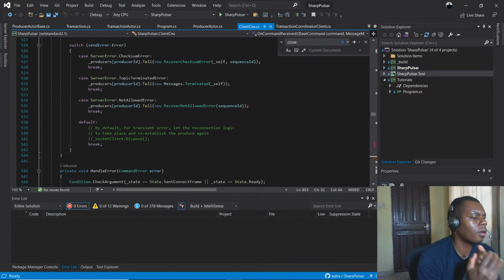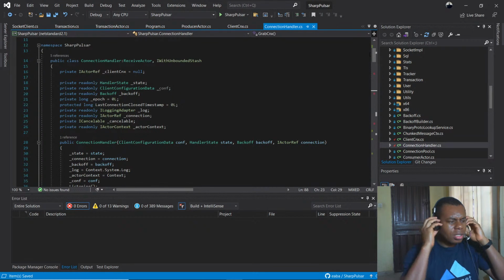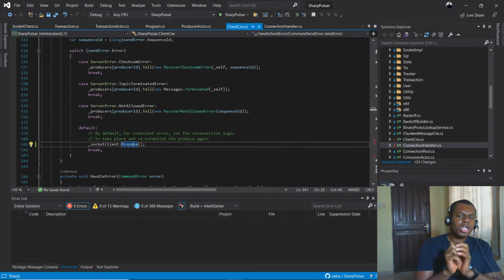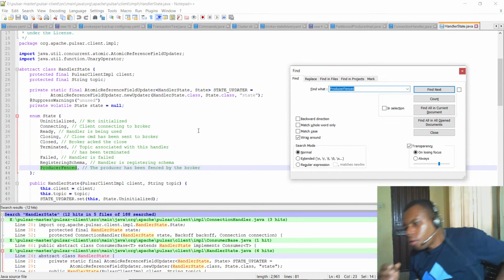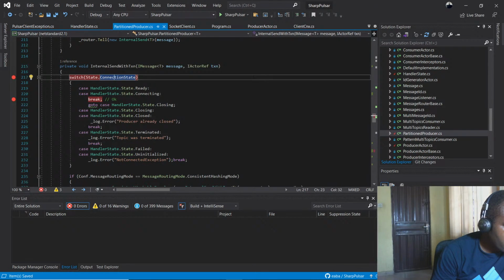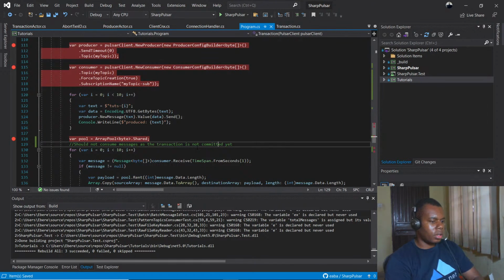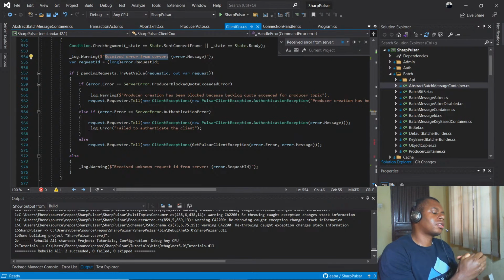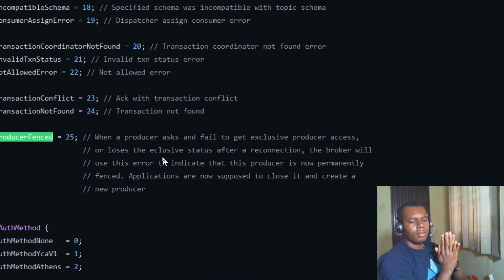SharpPulsar: Producer fixes - stream 2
Watch me port live the Producer from Apache Pulsar 2.8.0 java client